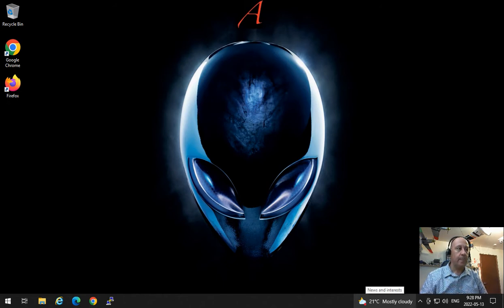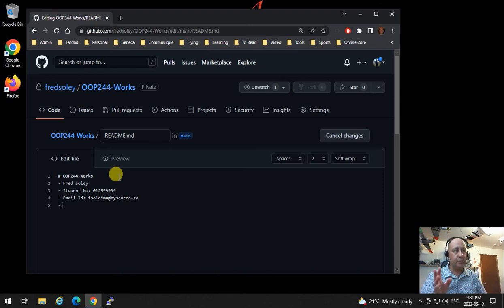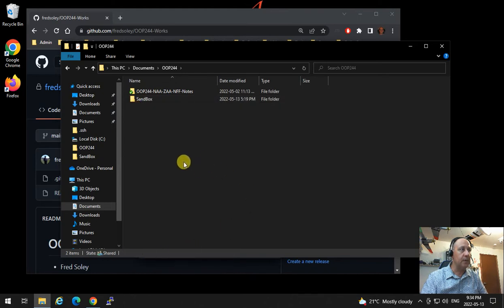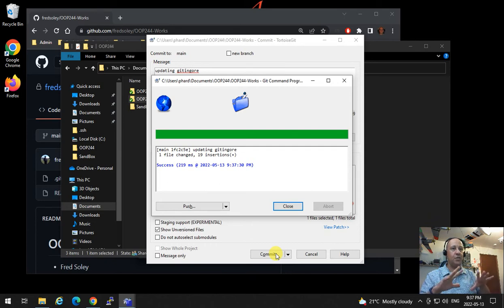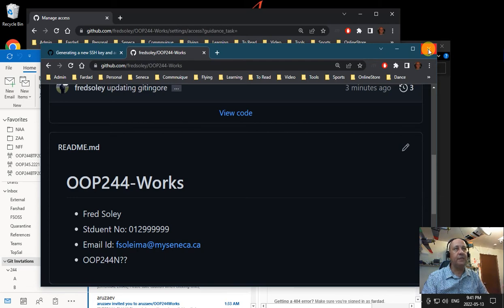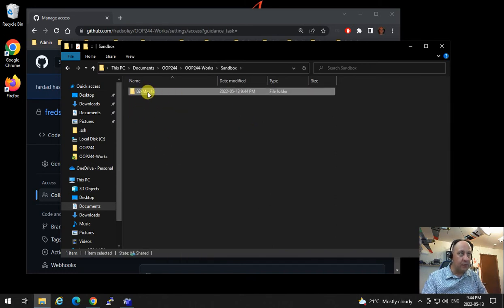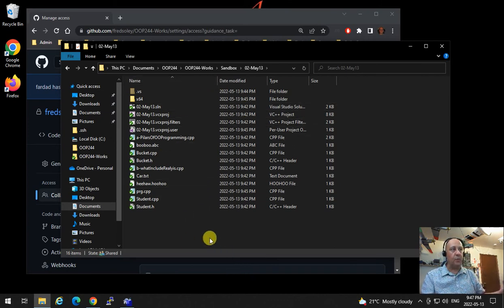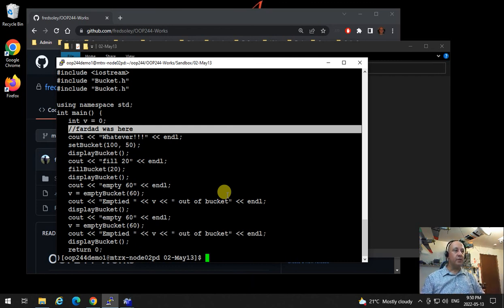WZ12 - Workshop Zero (creating repo and collaboration)